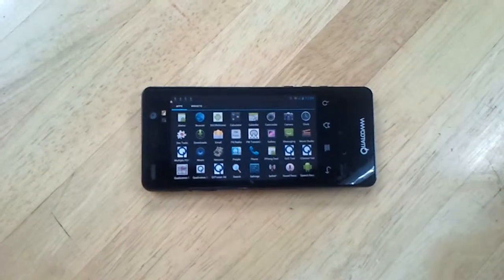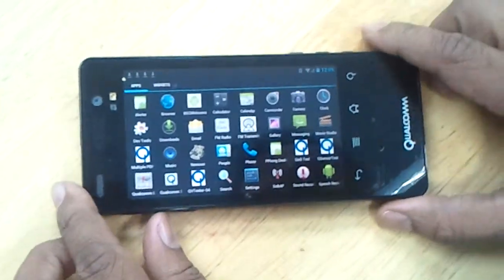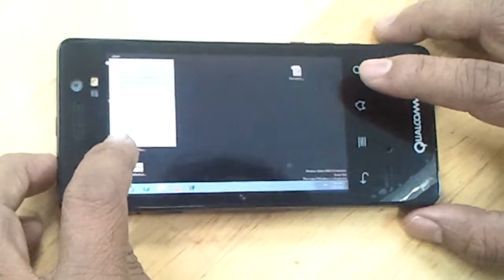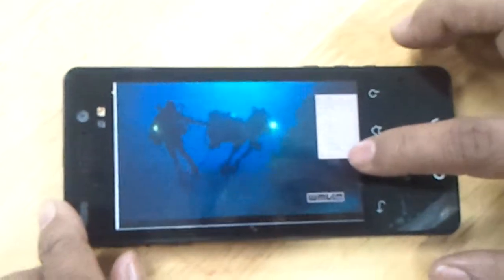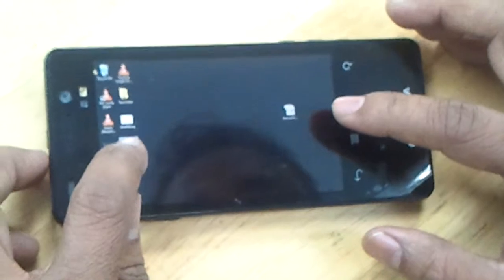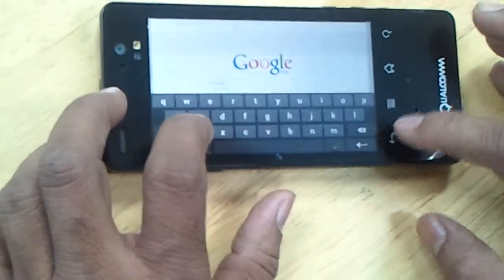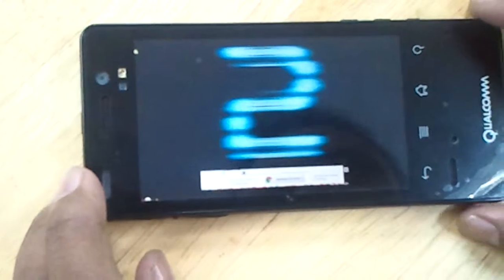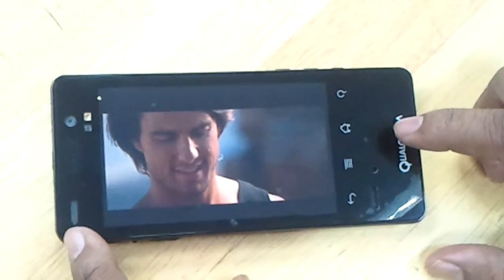RemoteFX Client on Snapdragon MDP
This video from Pathpartner Tech showcases RemoteFX based remote desktop app on Android 4.0 running on Qualcomm Snapdragon. The video showcases how a user can log on to a Windows 2008 server or Windows multi point server or VDI (Microsoft terminal services) from a Android tablet to gain access to popular windows applications such as MS office, Windows media player, internet explorer etc as well other enterprise apps.